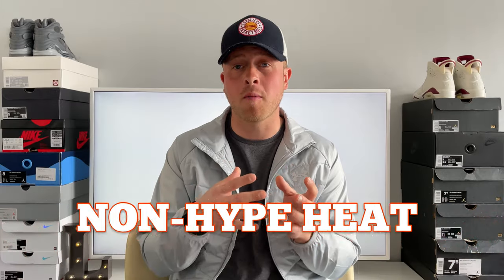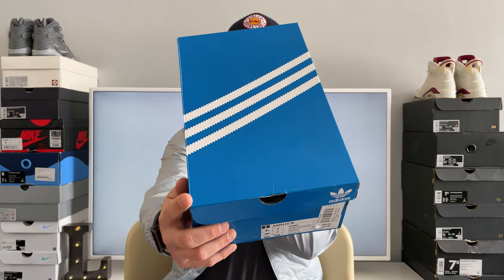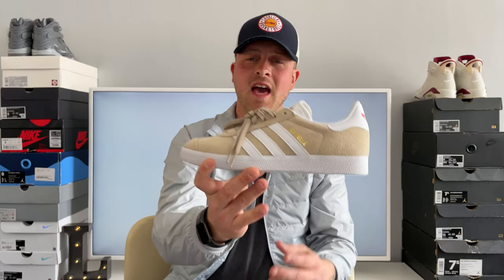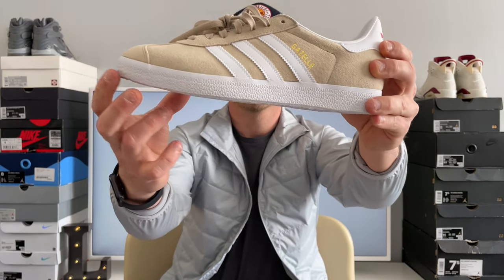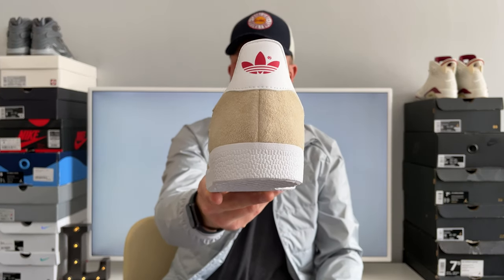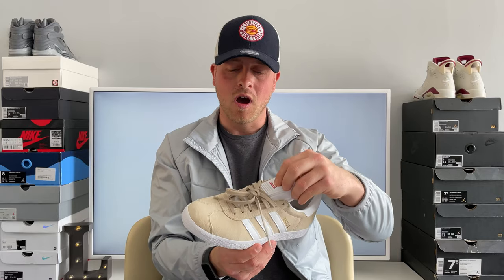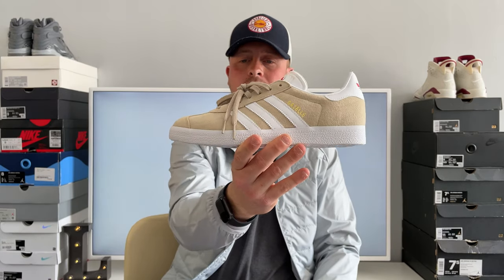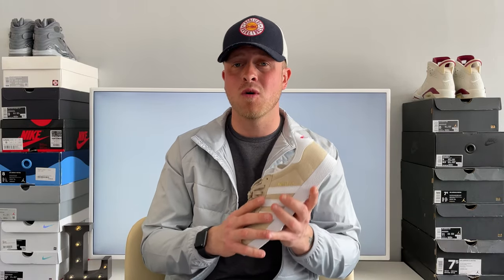NON-HYPE HEAT🔥 ADIDAS GAZELLE “BEIGE” REVIEW & ON FOOT!!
This is the second instalment of my new series of videos “non-hype heat” we’re going to be taking a look at the “adidas gazelle”. I’ll be giving my opinions and thoughts on them and giving you guys a on foot look. Hope you enjoy the video!

Musician: Jeff Kaale

Musician: Jeff Kaale